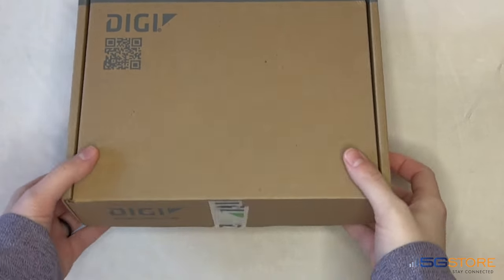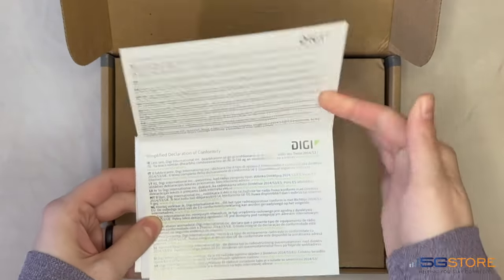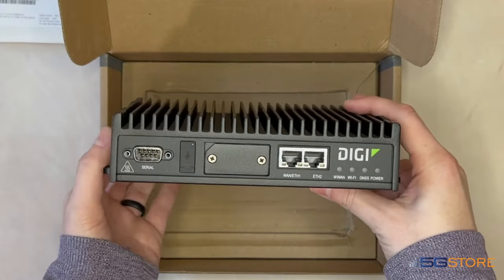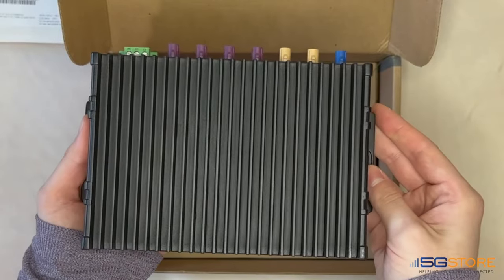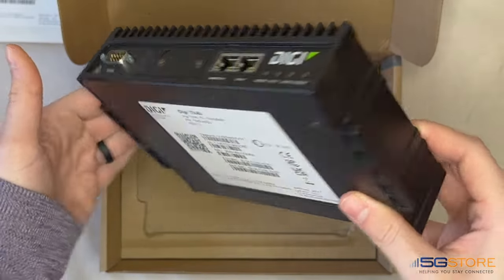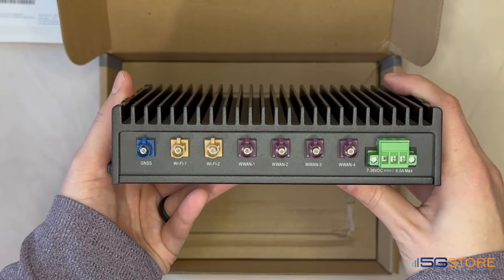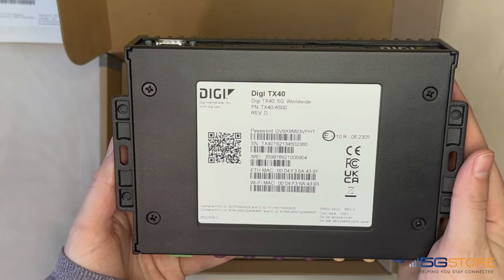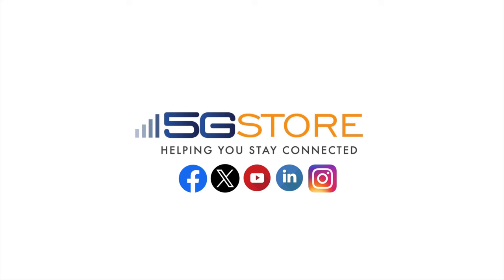Digi TX40 - Unboxing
We unbox the TX40 with a 5G modem and highlight the specs.

If you’re interested in the TX40, you may check it out at 5Gstore